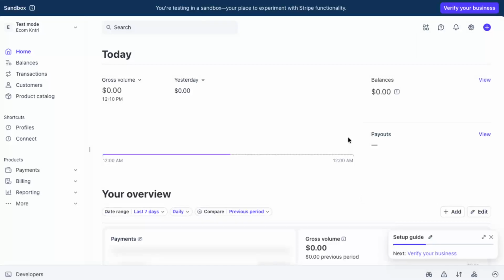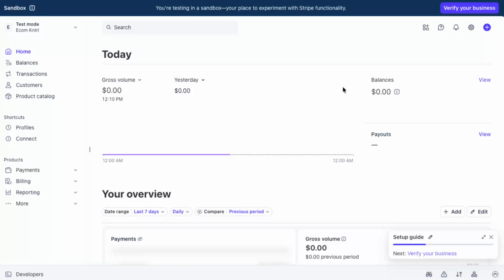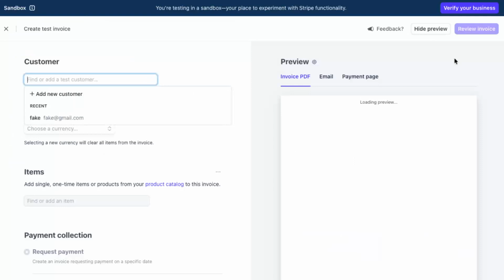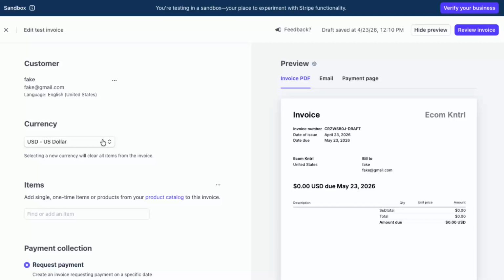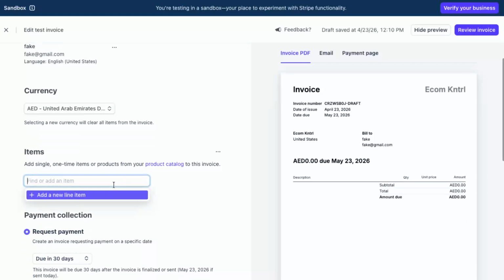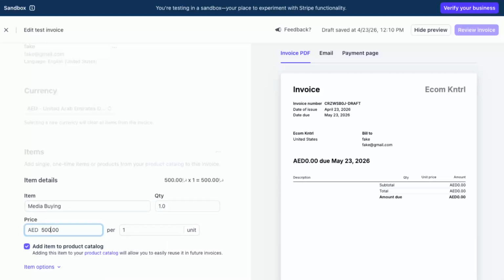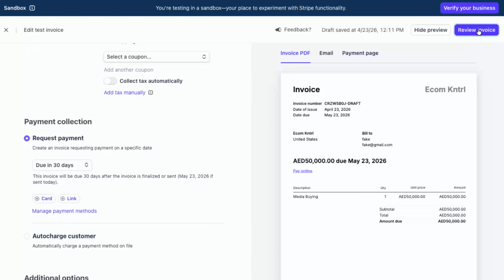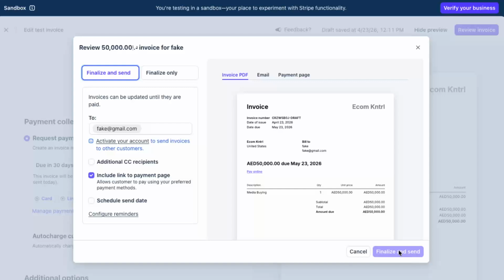How to Send Invoices on Stripe (2026) | Step-by-Step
Learning how to send invoices on Stripe is straightforward once you know where everything lives in the dashboard. In this video, you'll learn how to create a new invoice from scratch, add line items, set payment terms, and send it directly to your customer via email. We'll also cover how to save customer details for future invoices and how to track payment status so nothing falls through the cracks. This is the current updated method that works with Stripe's latest dashboard layout. Whether you're billing clients one-off or setting up recurring invoices, this walkthrough covers both.